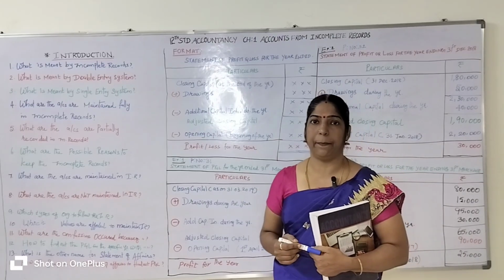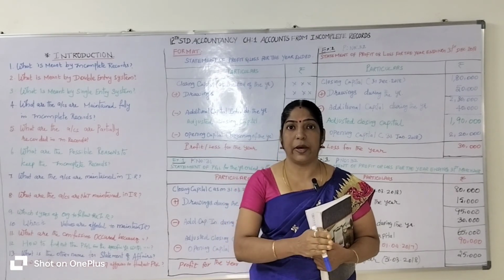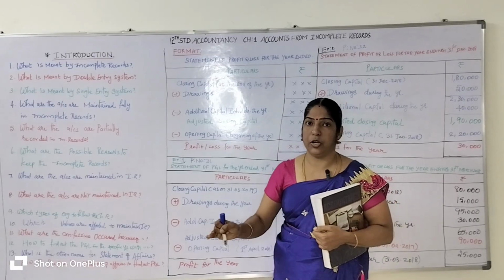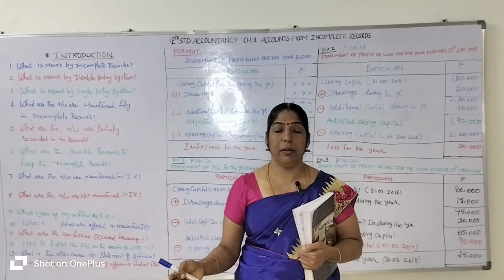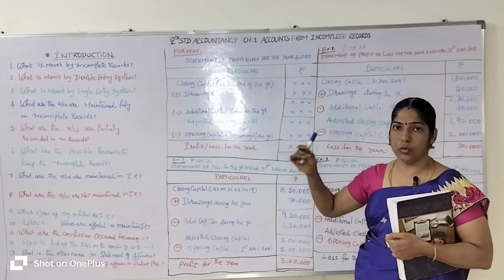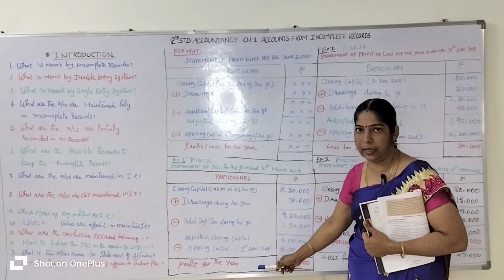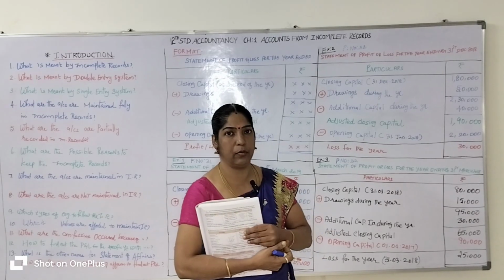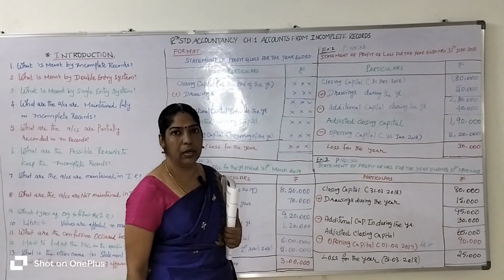TN STATE BOARD 11TH STD ACCOUNTANCY CH:1 ACCOUNTS FROM INCOMPLETE RECORDS EX SUM:1,2&3- IN ENGLISH